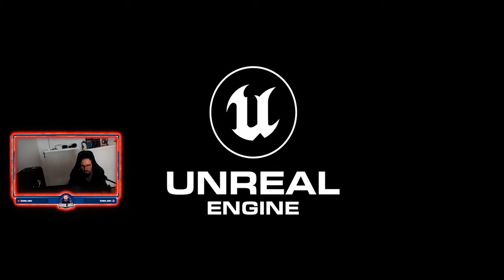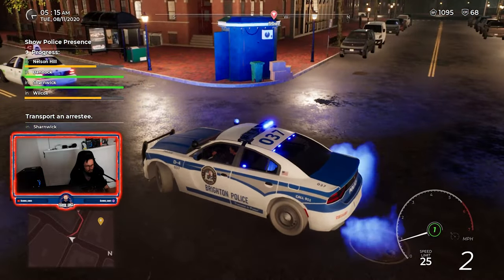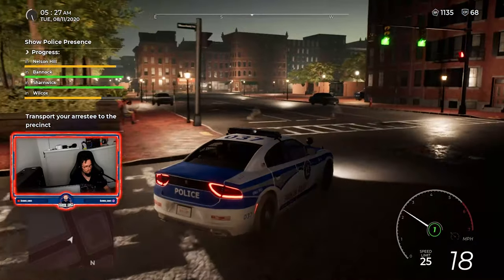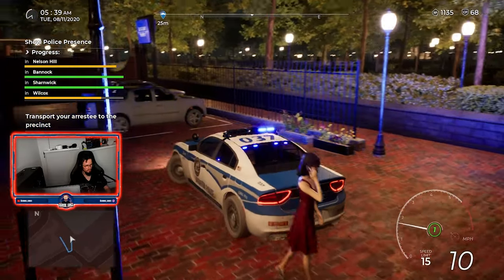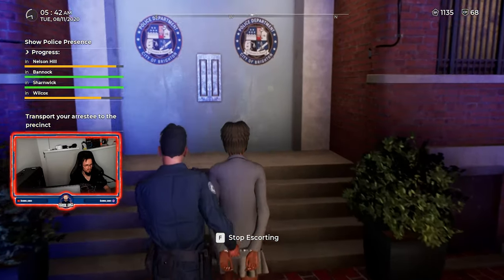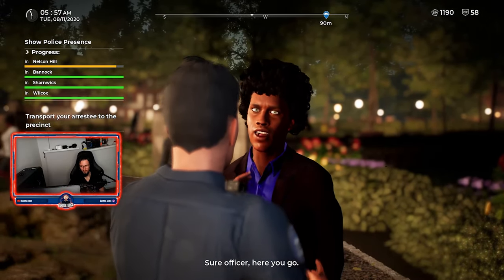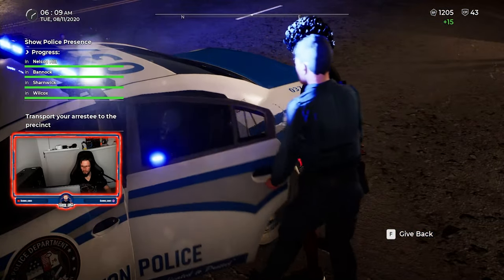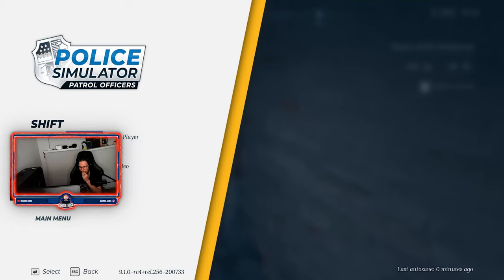"Ultimate PC Gaming Setup for Police Simulator Patrol Officers!"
ooking to elevate your gaming experience while playing the popular Police Simulator Patrol Officers game? Look no further! In this video, we present the ultimate PC gaming setup tailored especially for this thrilling game.

To embark on the virtual journey of law enforcement, it’s crucial to have the right hardware that can handle the intense graphics and immersive gameplay of Police Simulator Patrol Officers. Our carefully curated PC gaming setup is designed to provide you with the most optimal performance and an unparalleled gaming experience.

First and foremost, a powerful gaming rig is at the heart of this setup. Equipped with a high-end processor and abundant RAM, this PC ensures seamless gameplay and quick responsiveness, allowing you to swiftly tackle any in-game challenges. The robust graphics card integrated into the system guarantees stunning visuals, bringing the virtual world of law enforcement to life right before your eyes.

To fully immerse yourself in the game, a large high-resolution monitor is a must-have. Its wide display and exceptional color accuracy enhance your gaming sessions, enabling you to spot even the tiniest of details while patrolling the streets. Coupled with a crystal-clear sound system or headphones, you'll feel like you’re truly a part of the action-packed world of Police Simulator Patrol Officers.

Comfort is key during extended gaming sessions, so we've included an ergonomic gaming chair that provides exceptional support and reduces fatigue. It will keep you comfortable and focused, even during prolonged hours of patrolling the virtual city streets.

Additionally, investing in a gaming keyboard and mouse that offer quick response times and programmable buttons can greatly improve your efficiency and give you the competitive edge required in the game. With customizable lighting options, you can also add a touch of personalization to your gaming setup.

Remember to optimize your PC's storage by adding a reliable SSD, as it significantly improves loading times and ensures smooth transitions between different game locations. This means no more frustrating lags or delays while on duty!

So, whether you're a seasoned police officer in the game or just getting started, our ultimate PC gaming setup is bound to elevate your gaming experience to new heights. Get ready for endless hours of excitement, action, and adventure as you patrol the virtual city streets on your quest for justice!

Hey there gamers! Are you ready to become a top-notch police officer in
the highly immersive game, Police Simulator Patrol Officers? Well, if you want to experience the game at its absolute best, you're going to need the ultimate PC gaming setup.
Let's start with the heart of your gaming system, the CPU. An Intel Core i7 or AMD Ryzen 7 processor will provide the necessary horsepower for smooth gameplay and seamless multitasking.

Next, we need to talk about graphics. To fully immerse yourself in the world of Police Simulator Patrol Officers, you'll need a high-performance graphics card. We recommend the Nvidia GeForce RTX 3070 or AMD Radeon RX 6700 XT. These powerhouses will deliver stunning visuals and realistic effects.

Now, let's dive into memory. Police Simulator Patrol Officers is a detailed game, so you'll want at least 16GB of RAM to ensure smooth gameplay and quick loading times.

Storage is also crucial. With the vast open-world environment and numerous files, we recommend an SSD with a capacity of at least 500GB. This will give you fast load times and ample space to store your game and other applications.

In terms of peripherals, a high-quality gaming mouse and keyboard are essential for precise control and comfortable gameplay. Additionally, a gaming headset will enhance your immersion and allow you to communicate with fellow officers.

Lastly, don't forget about your display. To fully appreciate the stunning graphics of Police Simulator Patrol Officers, a high-resolution monitor is a must. Aim for a 27-inch 1440p or 4K display to take advantage of the game's detailed environments.

And there you have it, the ultimate PC gaming setup for Police Simulator Patrol Officers! With this powerhouse system, you'll be able to immerse yourself in the thrilling world of law enforcement.
00:00 Introduction
00:13 gaming
00:26 police
00:38 police simulator game